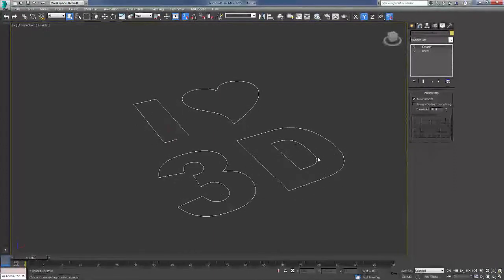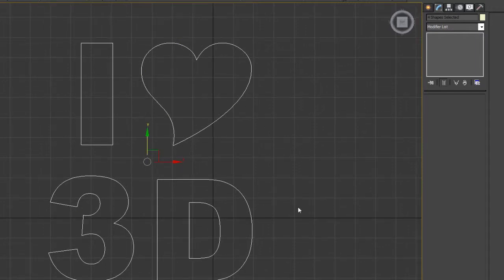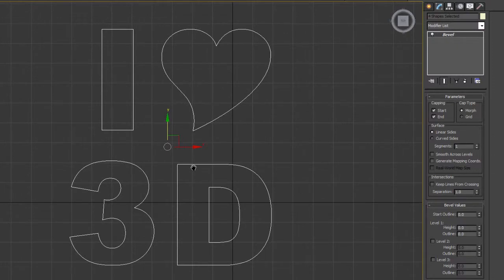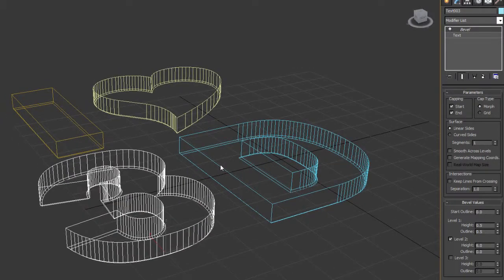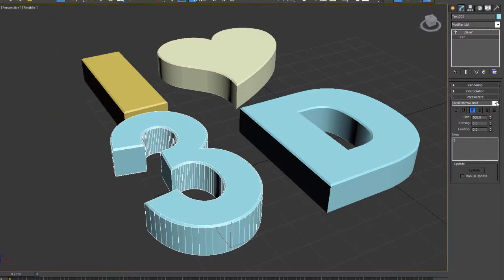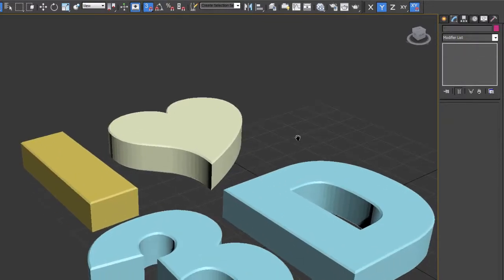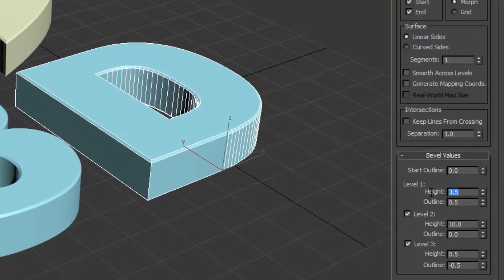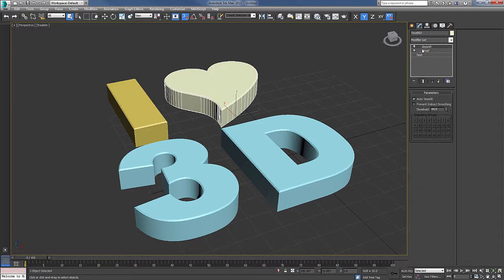PHASE 01: Modeling - Text Bevels (maxqs)